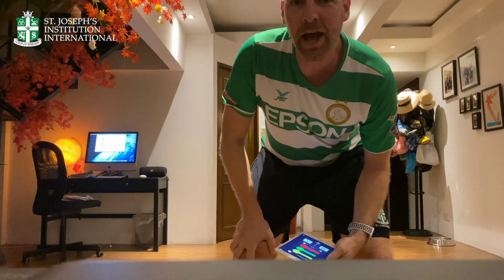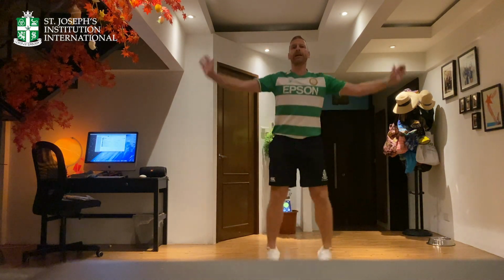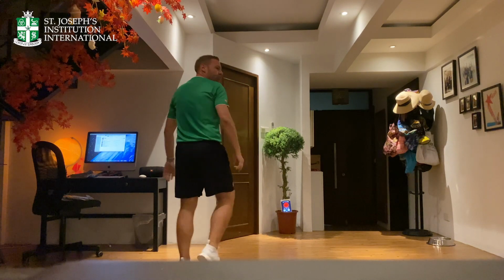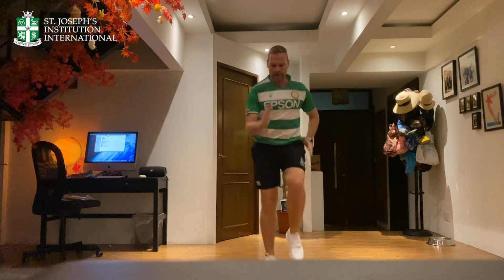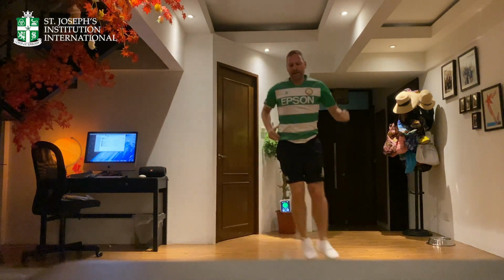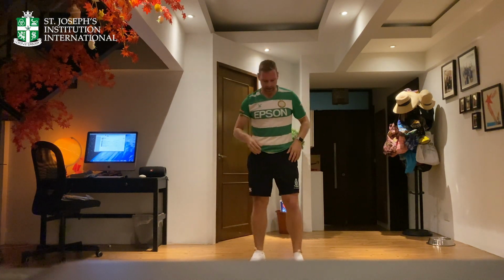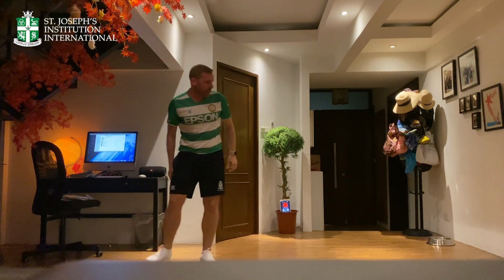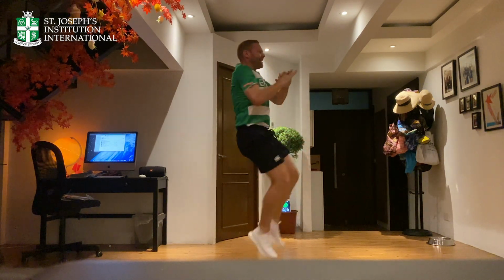Morning Workout with Mr Sellers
Here's your Tuesday morning's 10-minute burst of exercise with Mr Sellers. Enjoy!